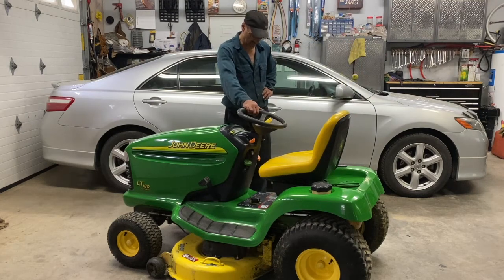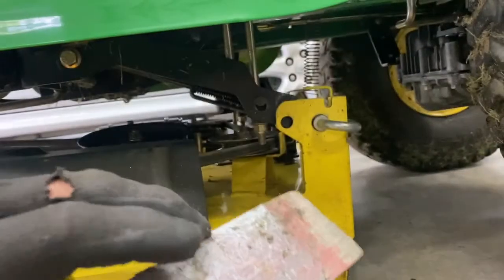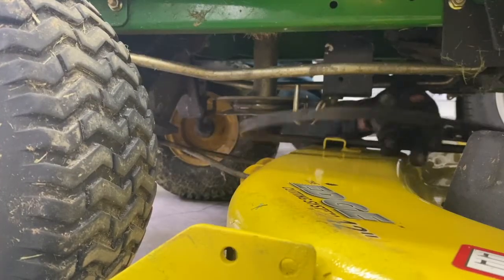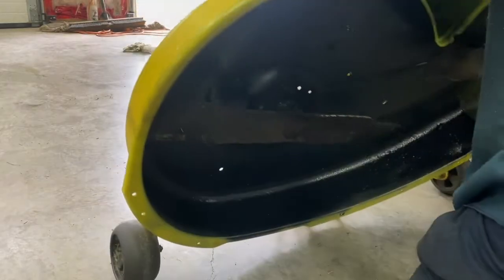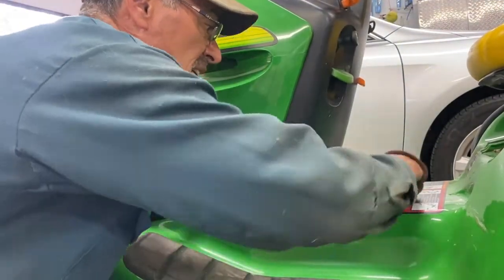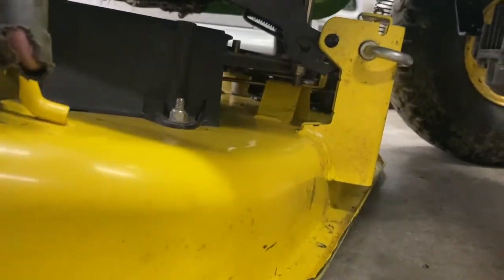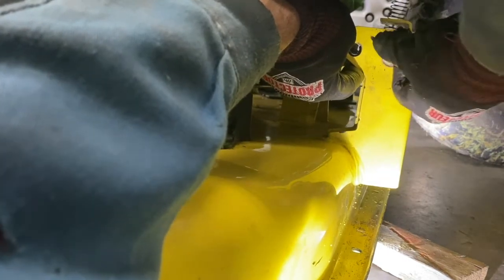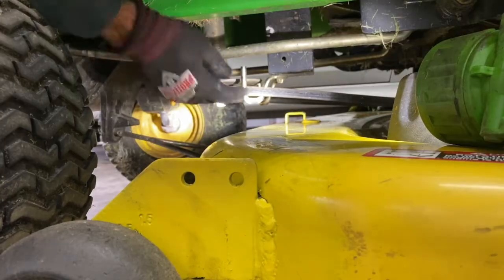How to remove & install a John Deere Mower Deck LT model 42in (LT180 Lawn Tractor)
Here I remove my mower deck on my LT180 John Deere. Then put it back on.

 • Papaya – tubeback...